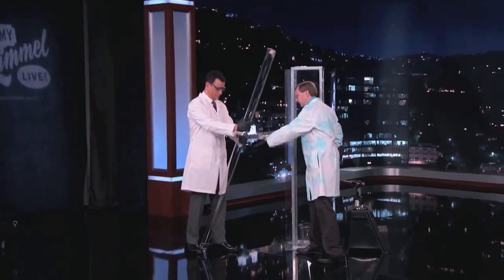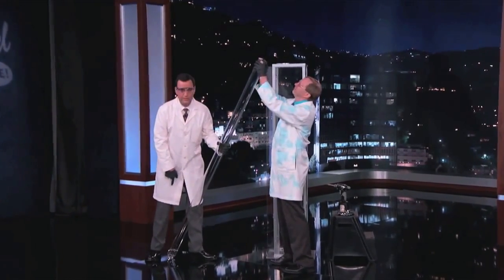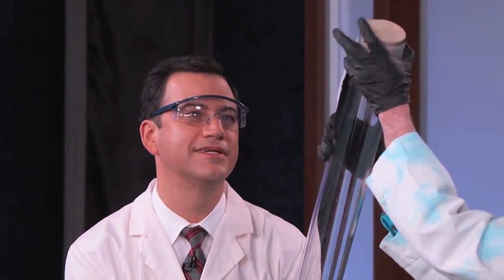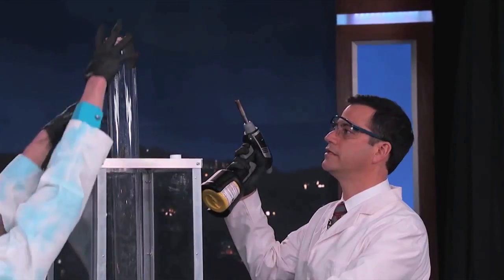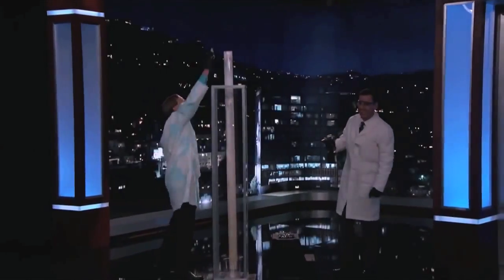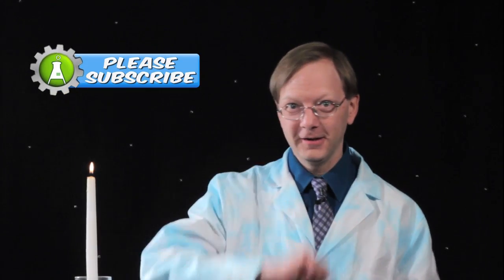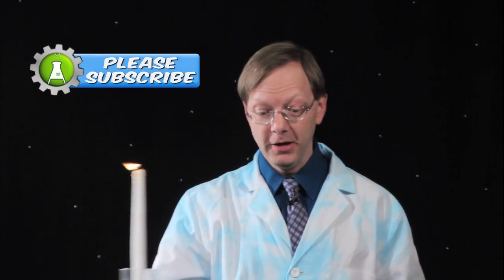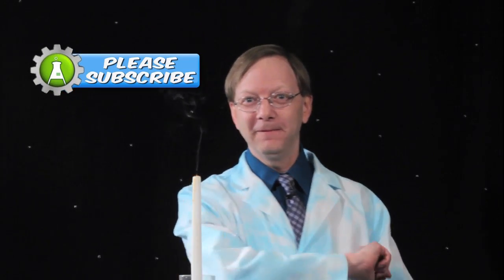Science Bob and Jimmy Kimmel - The Barking Dog Reaction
This dramatic reaction uses Nitrous Oxide and Carbon Di-sulfate to create a combustion reaction similar to the reaction of fuel in diesel cars. It is often referred to as the Barking Dog experiment because of the loud sound given off by the reaction.